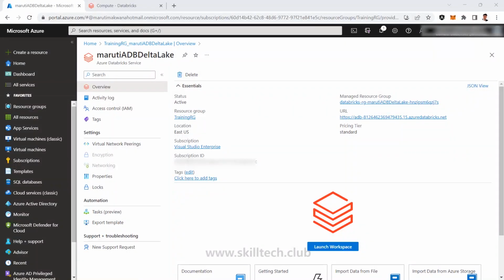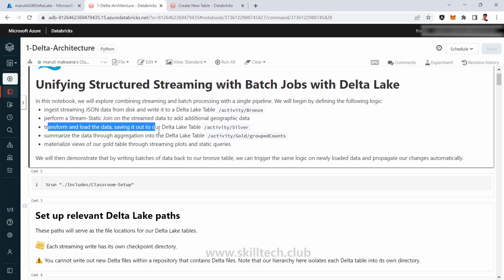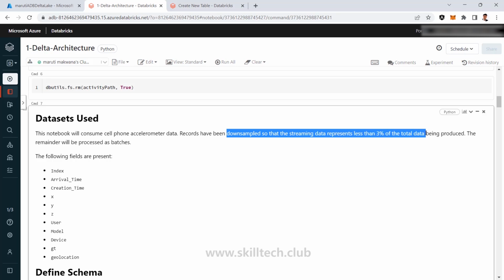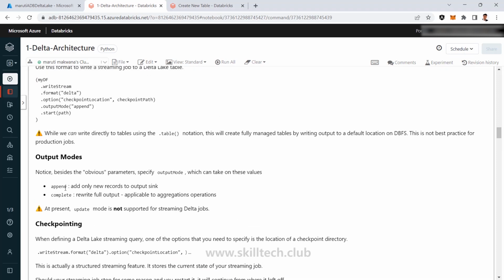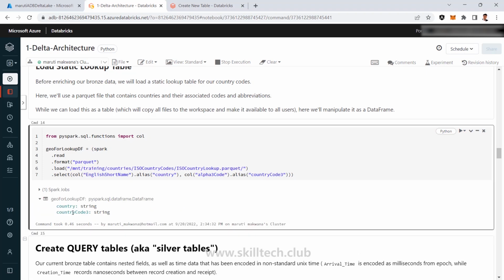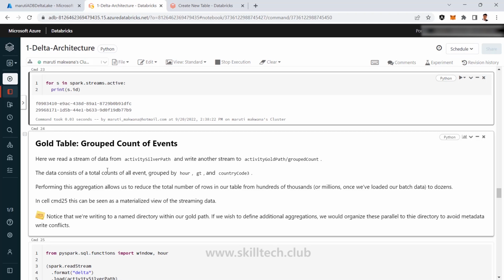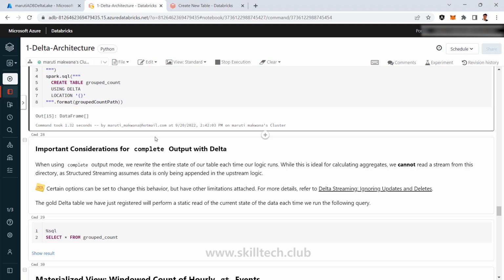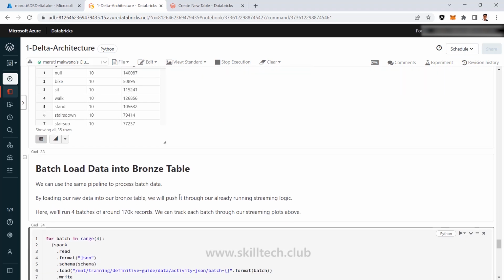Implementing Delta Lake with Azure Databricks | Lakehouse Architecture Tutorial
Ready to build high-performance, scalable, and reliable data pipelines? In this in-depth lecture, discover how to implement Delta Lake with Azure Databricks — the core of the Lakehouse architecture that blends the flexibility of data lakes with the structure of data warehouses.

In this session, you’ll learn:
🔹 What is Delta Lake and why it matters in modern data platforms
🔹 How Delta Lake enhances Azure Databricks with ACID transactions, Schema Evolution, and Time Travel
🔹 Setting up a Delta Lake project in Azure Databricks
🔹 Using Apache Spark with Delta Lake for real-time analytics
🔹 Hands-on demonstration of building a Delta Lake table
🔹 Best practices for data quality, consistency, and scalability

This tutorial bridges the gap between theory and practical implementation, helping you unlock powerful capabilities in your data engineering workflows.

📌 Best suited for:
Data Engineers & Data Architects
BI & Analytics Professionals
Azure Cloud Developers
Students learning Databricks and Big Data tools
Anyone preparing for certifications like DP-203

for complete Azure Data Engineering courses and labs.

Chapters:
00:00​​​ ⏩  Create Delta Lake workspace
06:13 ⏩  Delta Lake Architecture